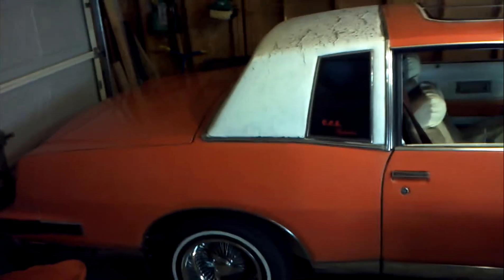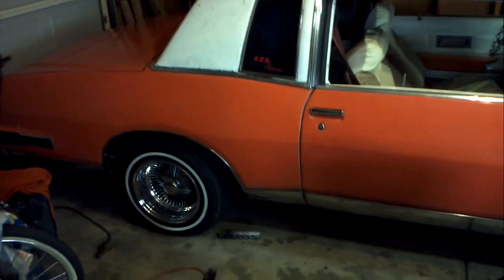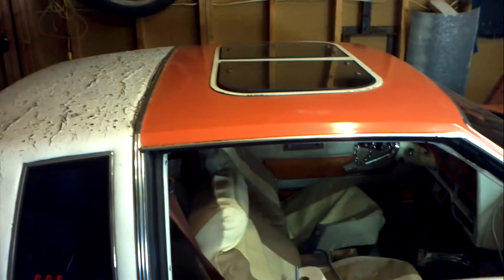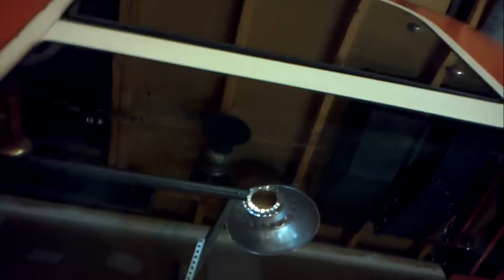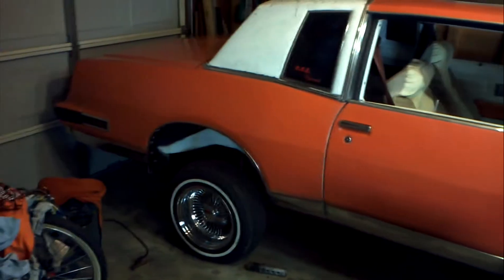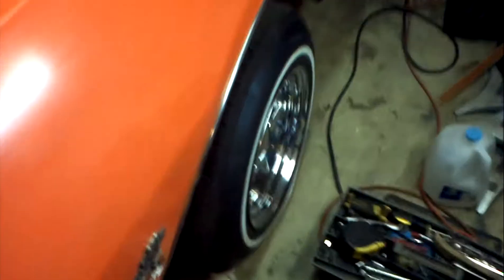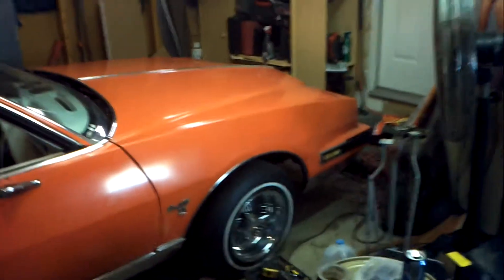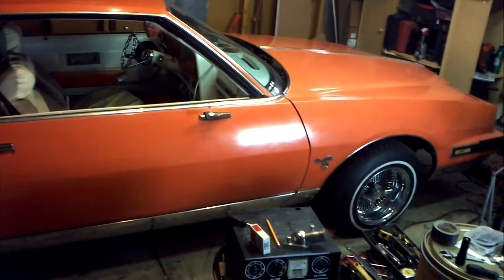81 grand prix lj lowrider